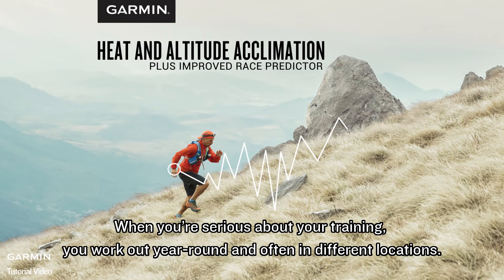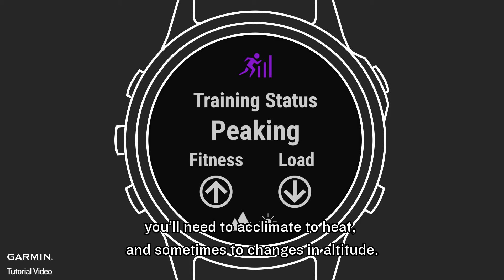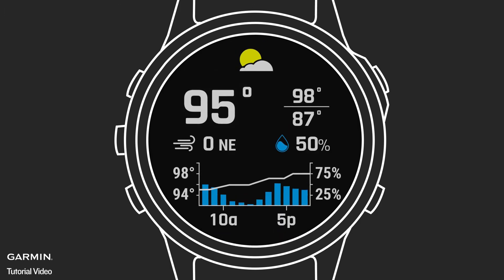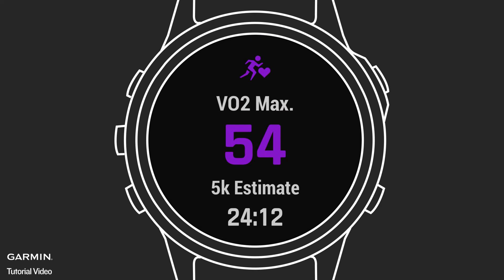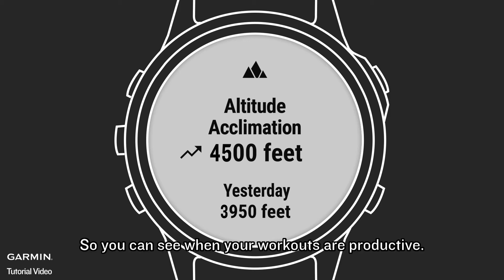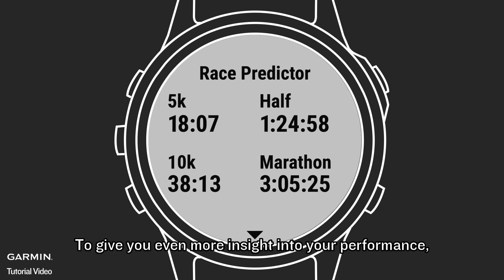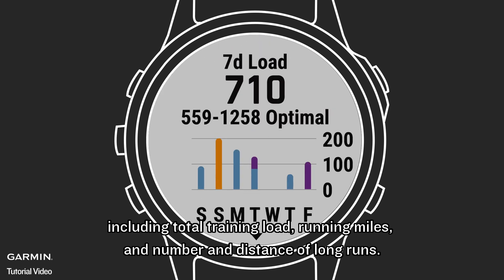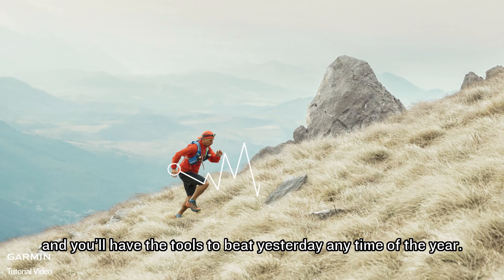Tutorial – Heat and Altitude Acclimation / Improved Race Predictor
Track how you adjust to hot weather and high altitudes, and discover advances in our race predictor tool to help you estimate your performance in competition. So you have the tools to beat yesterday any time of the year.